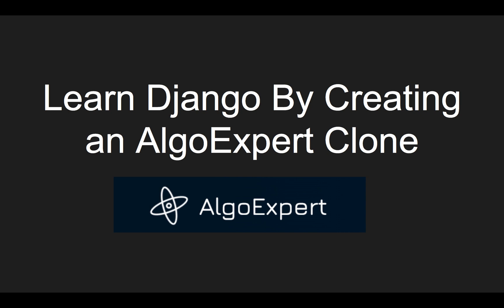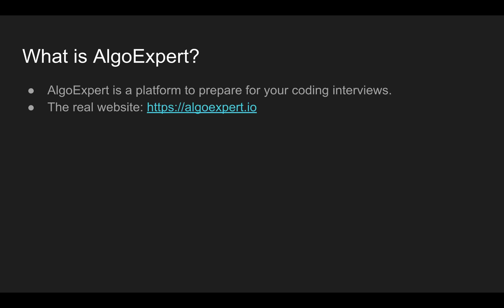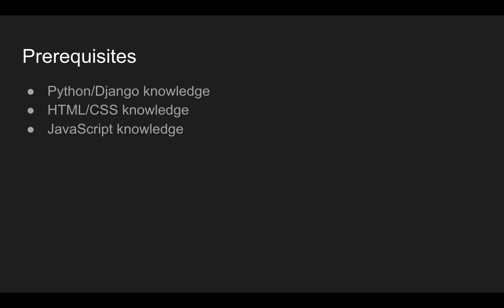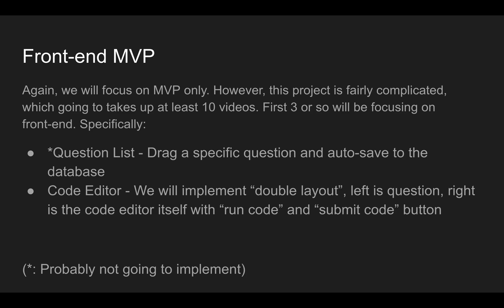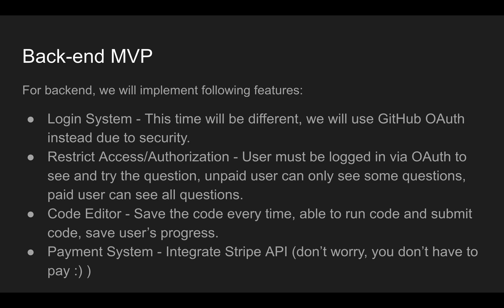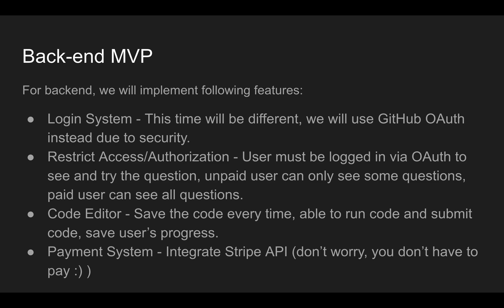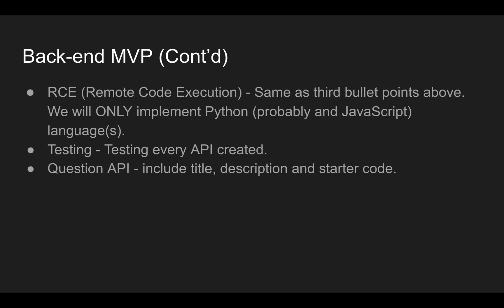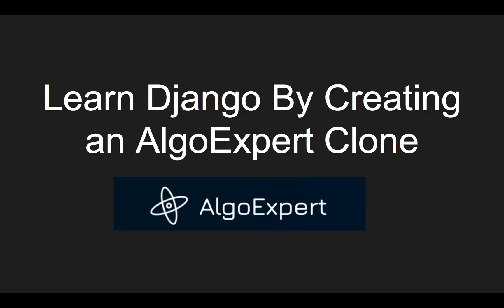Django Tutorial #5 | Learn Django By Creating an AlgoExpert Clone (PART 0 / TEASER)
Hello World! In this video, I did a quick intro/teaser to the project we are going to do for Django, which is AlgoExpert clone.